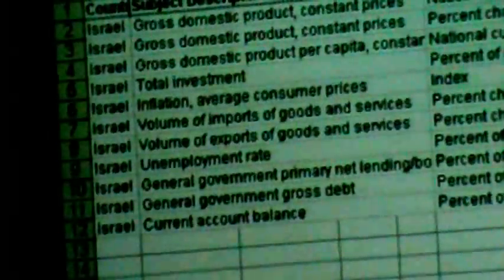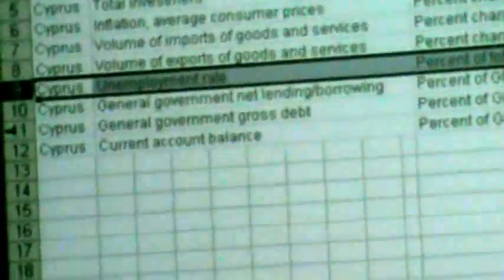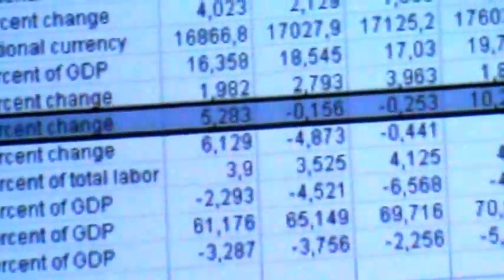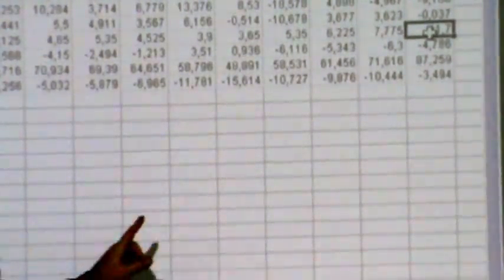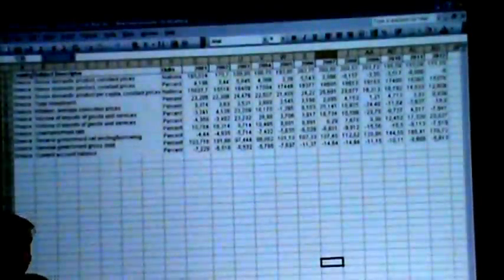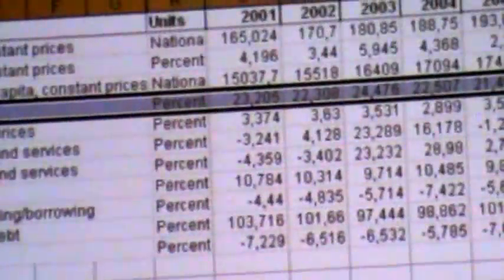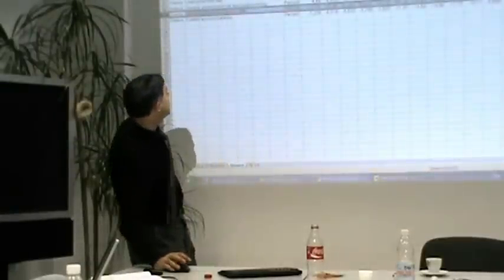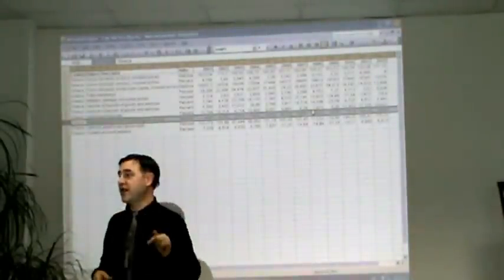Macroeconomic Analysis of Bulgaria, Slovenia, Greece, Cyprus, Israel - Part 1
This presentation specifically focuses on macroeconomic analysis of five specific countries: Bulgaria, Slovenia, Greece, Cyprus, and Israel. With comments and discussions with businessmen from these countries. Part 1.